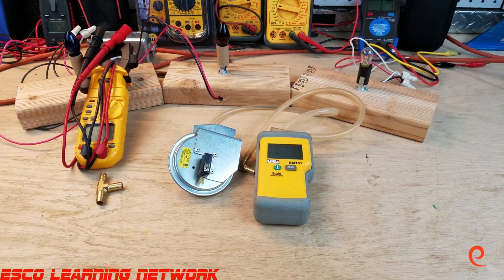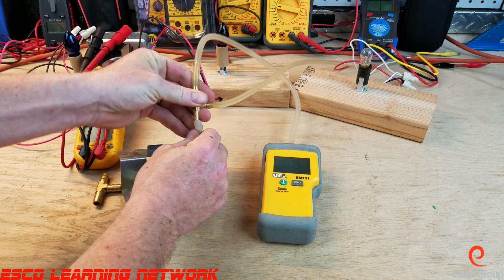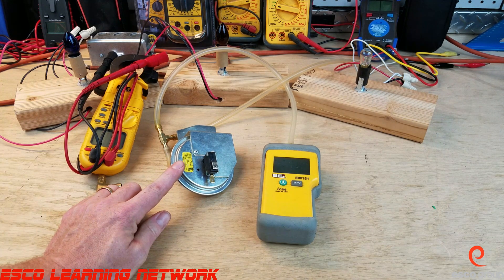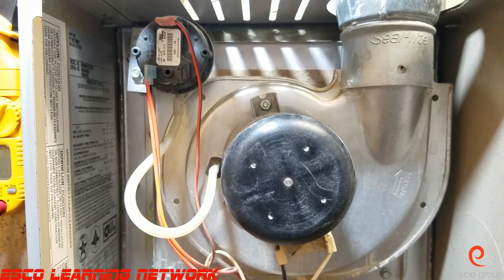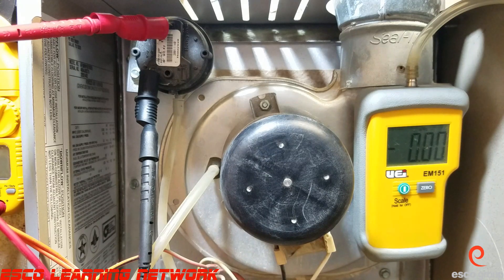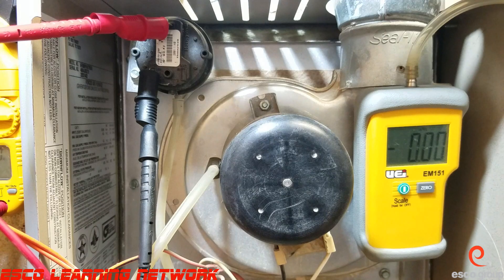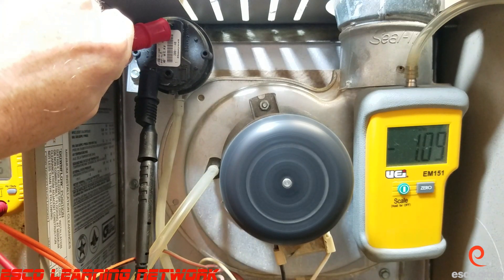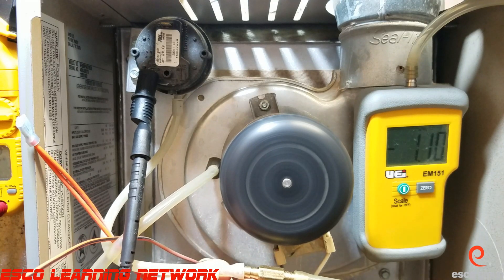Testing a furnace negative Pressure Switch-Workbench Series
Testing the negative pressure switch in a furnace.